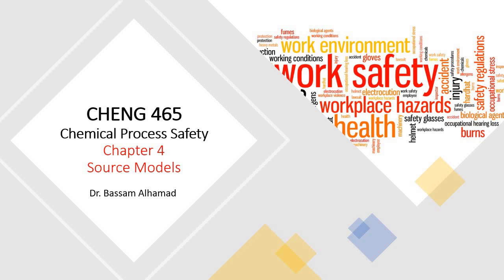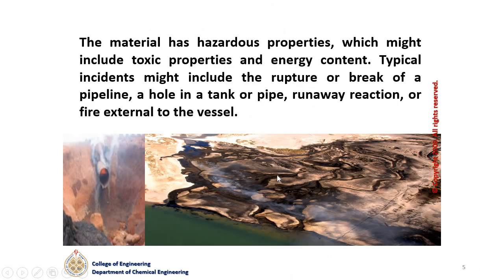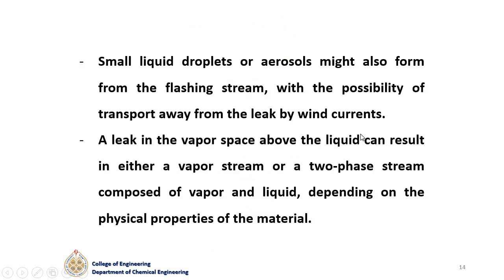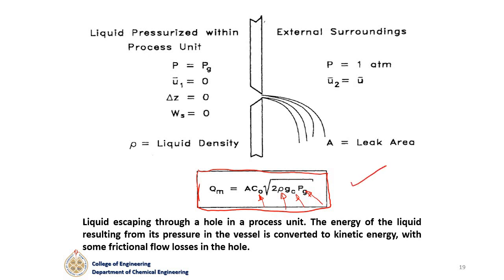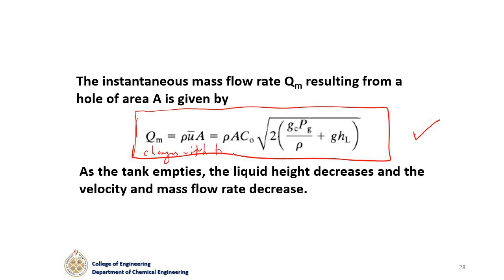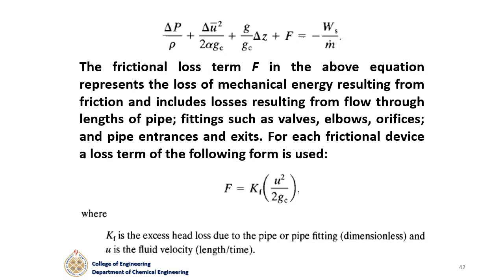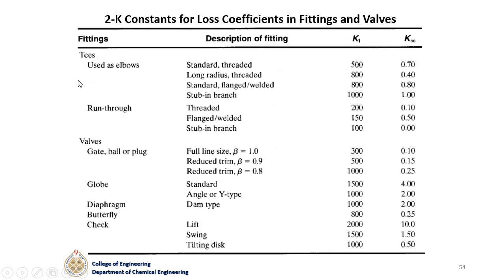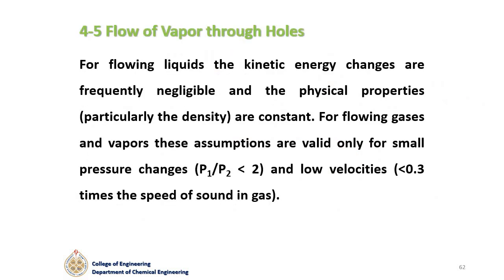CHENG465 Chapter 4 Part 1 Flow of Liquid through holes in tanks and pipes